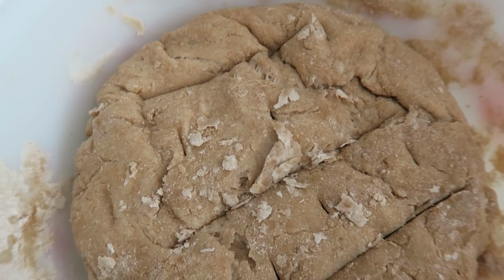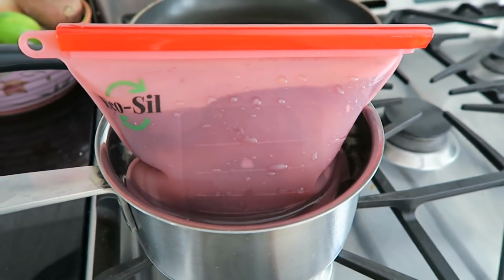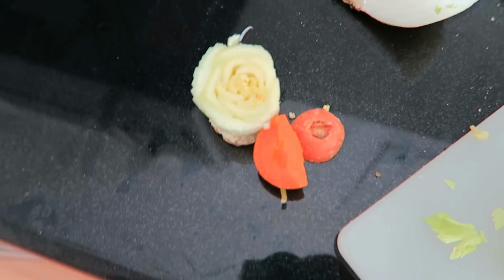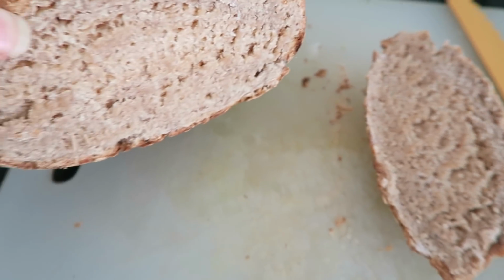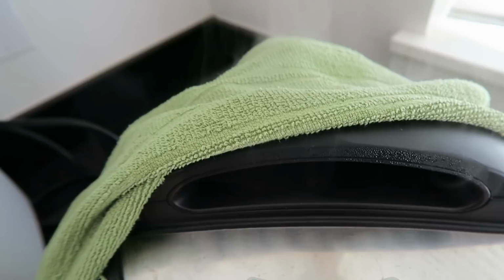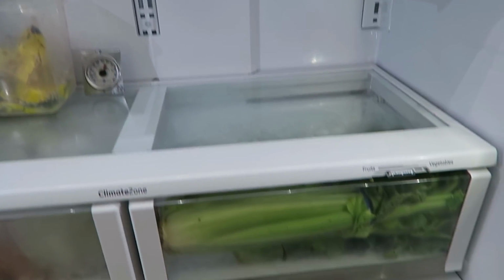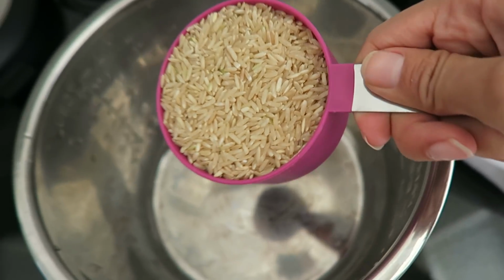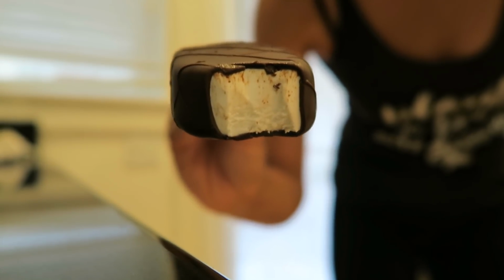What I Eat in a Day! #6 - Cleaning out my fridge edition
On today's episode of What I Eat in a Day, I am showing how I clean out my fridge before I go grocery shopping.

Here are some of the things I mentioned in the video --

About me:

TONI OKAMOTO is the founder of Plant-Based on a Budget, the popular website, food blog, and meal plan that shows you how to save dough by eating veggies. She’s also the author of The Super Easy Vegan Slow Cooker Cookbook, and the co-author of The Friendly Vegan Cookbook. Plant Based on a Budget has been featured in Reader’s Digest, US News and World Report, and more. Toni is also a regular presence on the FOX affiliate in Sacramento, where she teaches viewers how to break their meat habit without breaking their budget, and she also appears in the popular documentary, What the Health. Toni is a burrito enthusiast, and spends her free time swing dancing across the county.